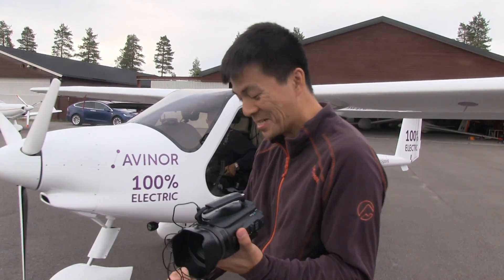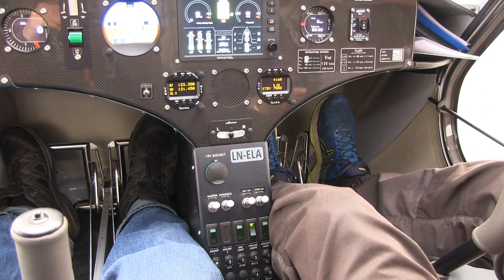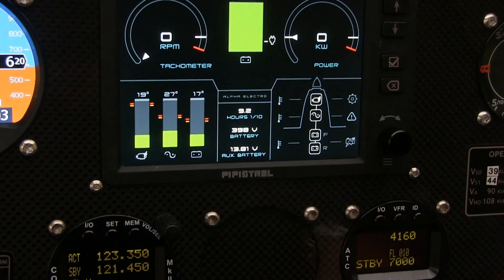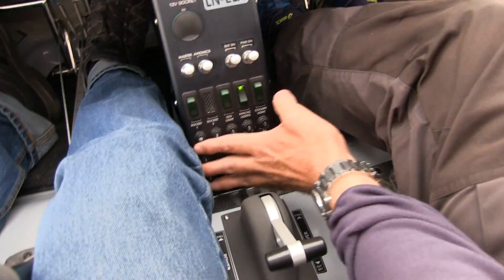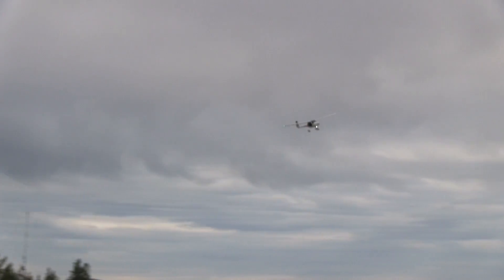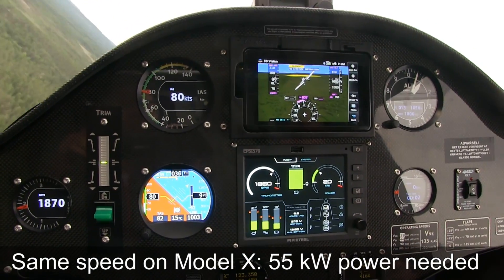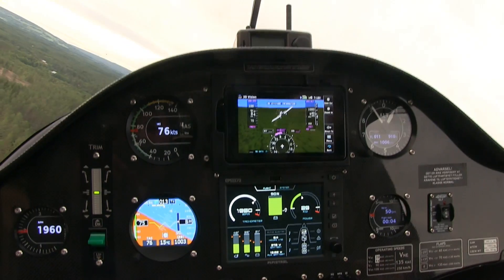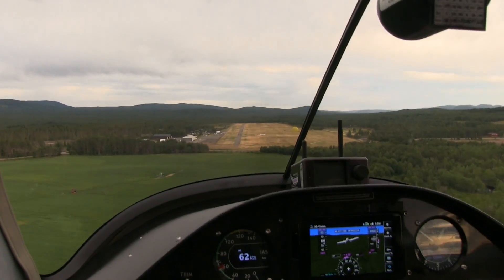Test ride in Pipistrel electric plane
I was the 3rd in Norway to get a test flight in Pipistrel electric airplane. Here is more information about the plane:

Thank you so much to Norges Luftsportforbund and Avinor!